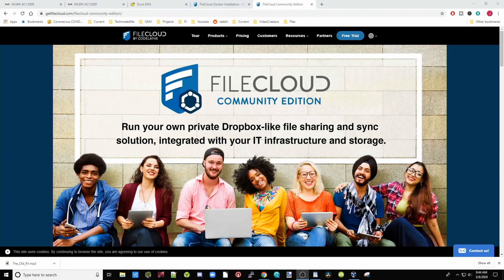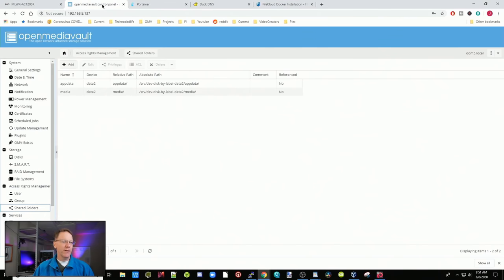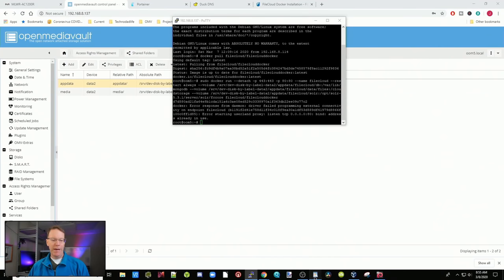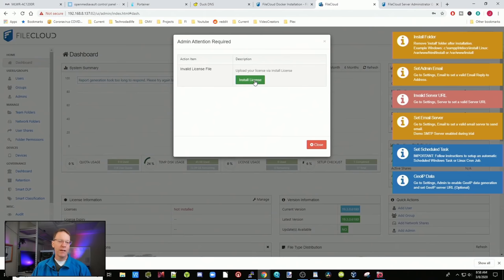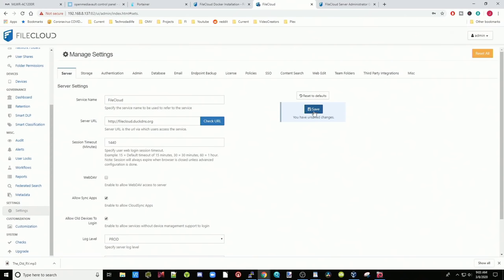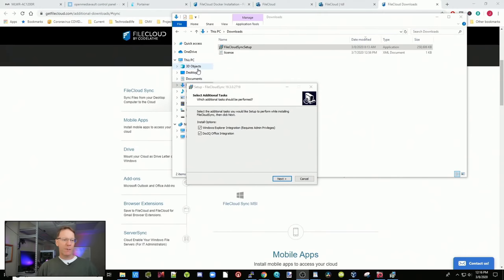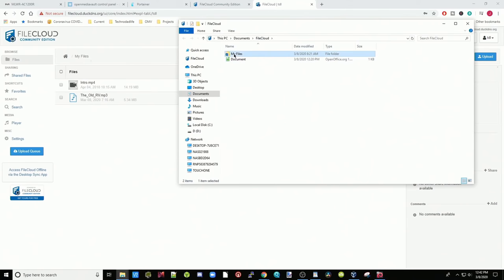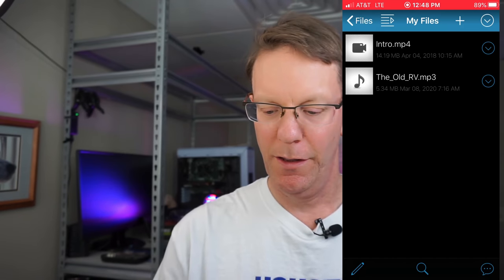Filecloud, Better than Nextcloud?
We install Filecloud and see if it is better than Nextcloud.